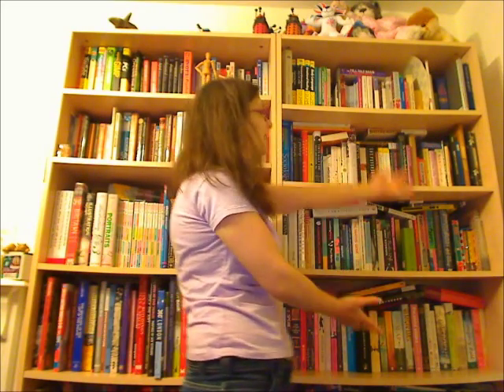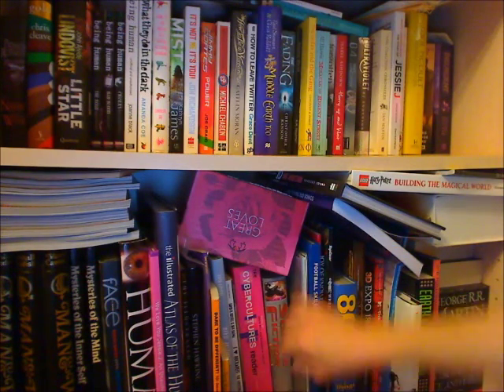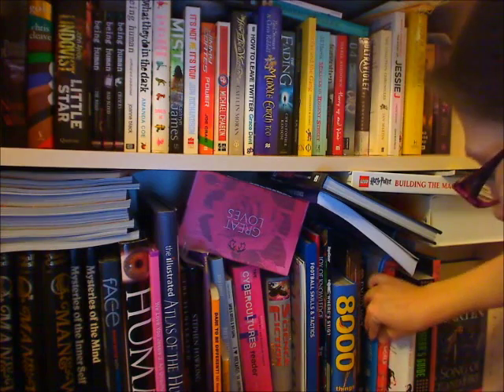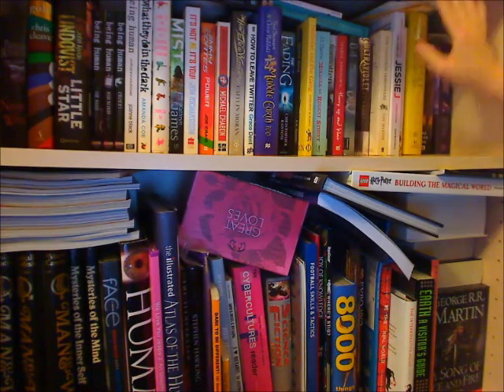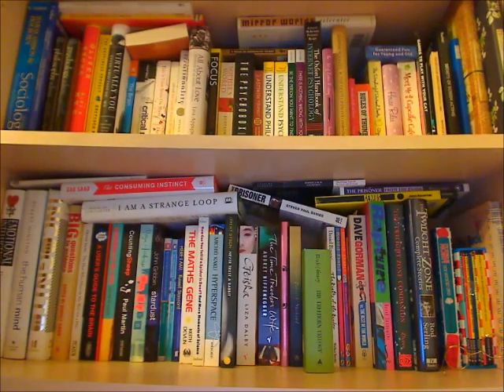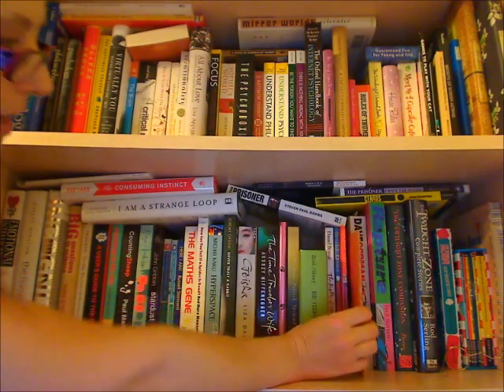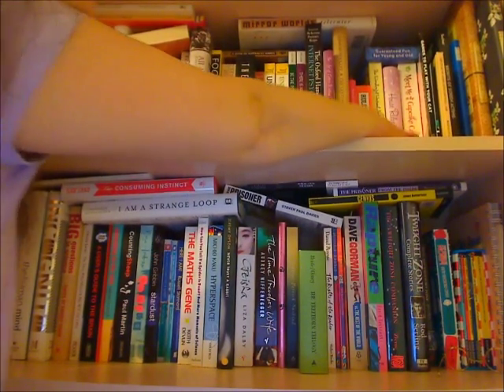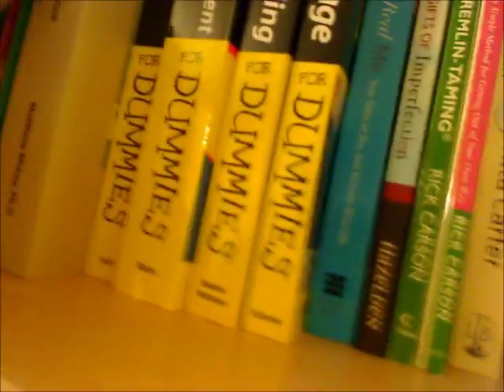Bookcase Tour Psychology and Fiction